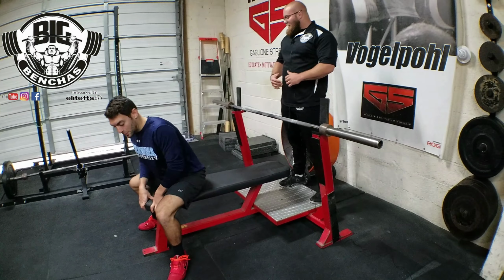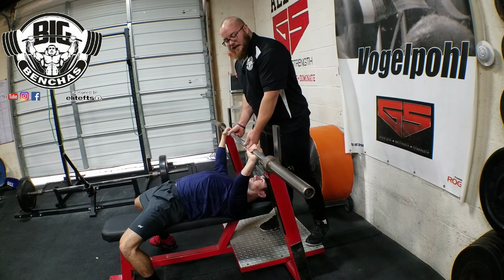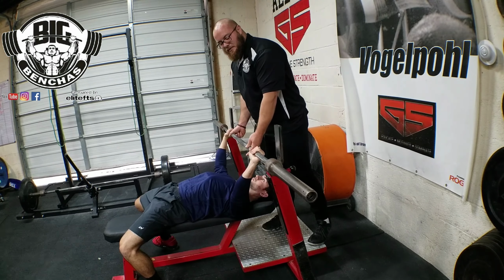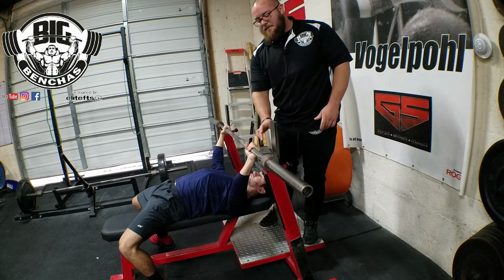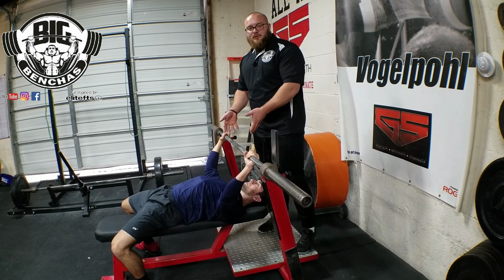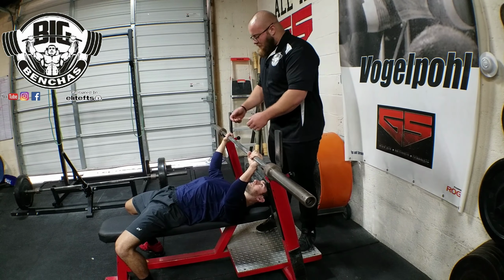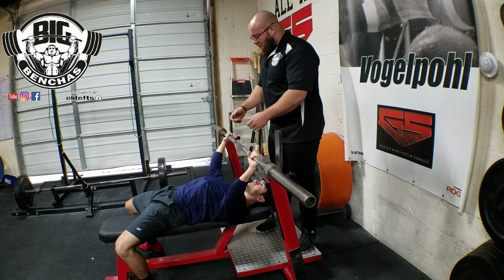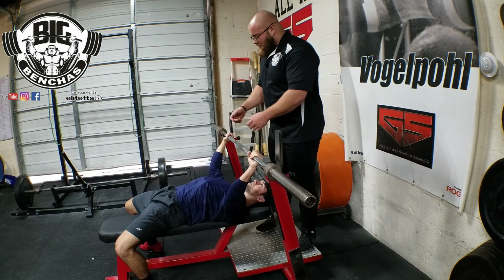Bench Press Set Up Tip: Using Barbell As Leverage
I transform regular people into strength athletes with NO minimum requirements!